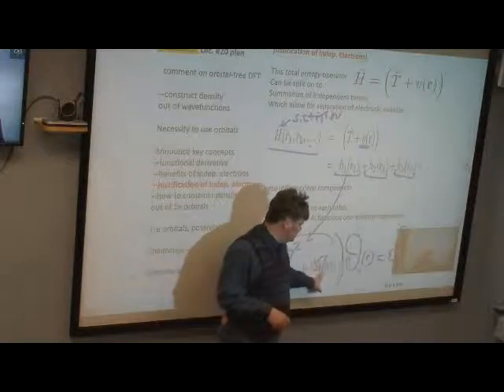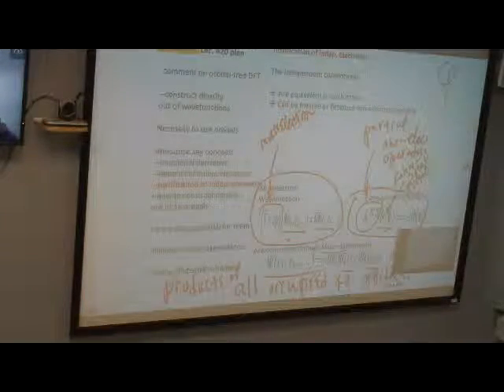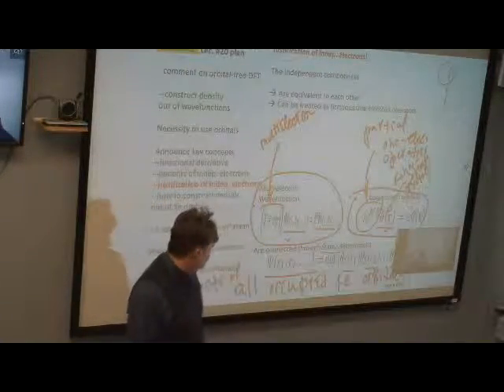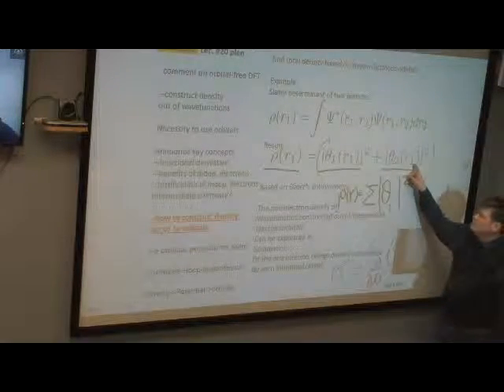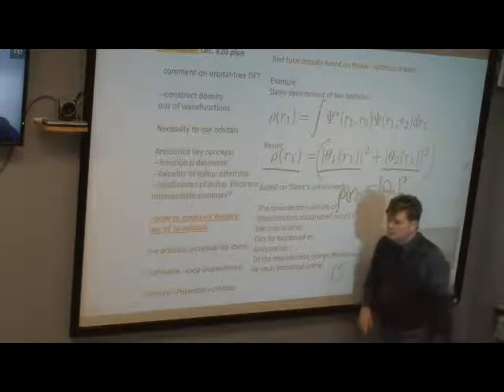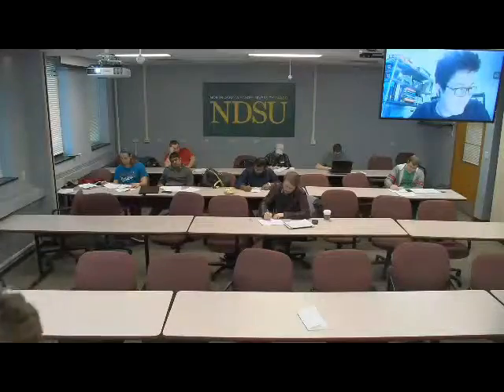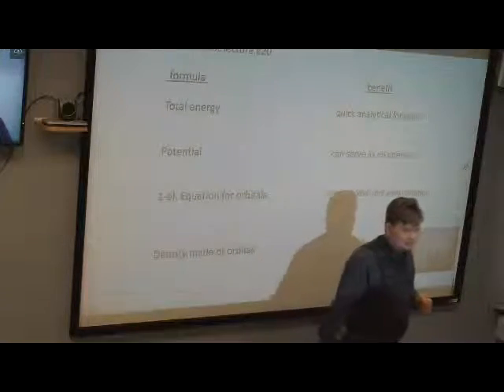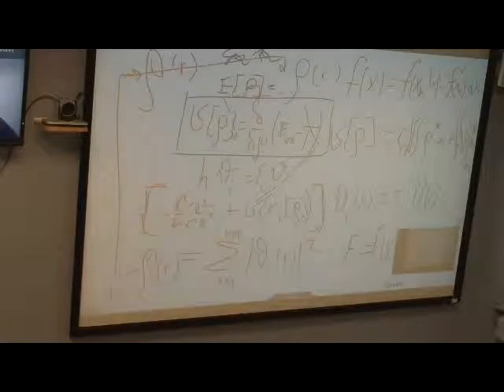CHEM676, 2019, lecture #21, instructor00